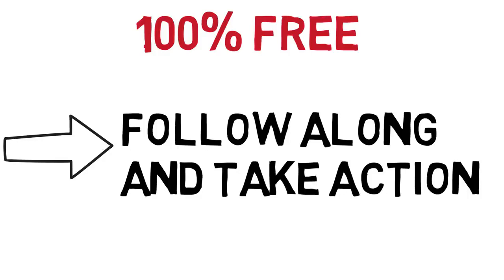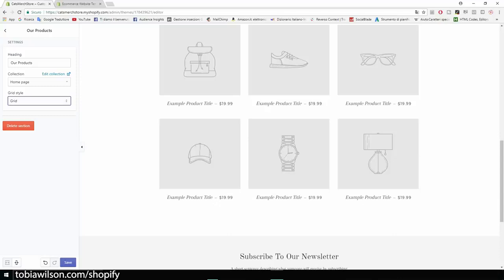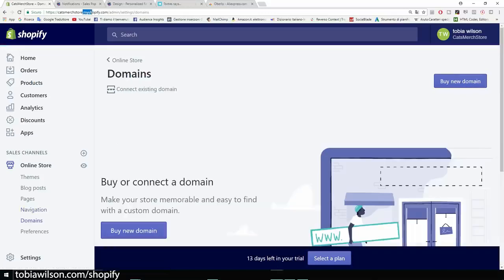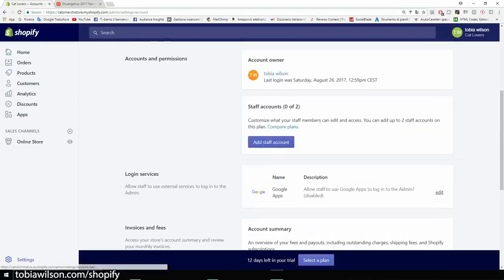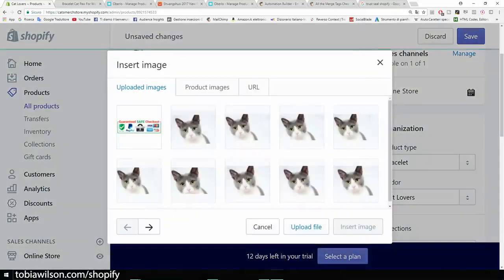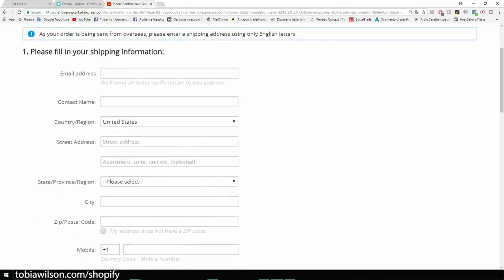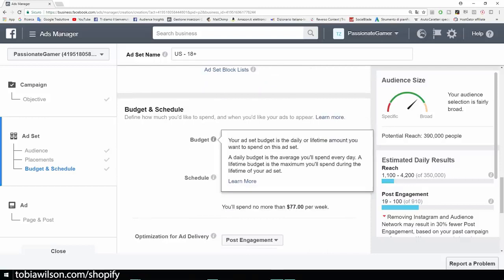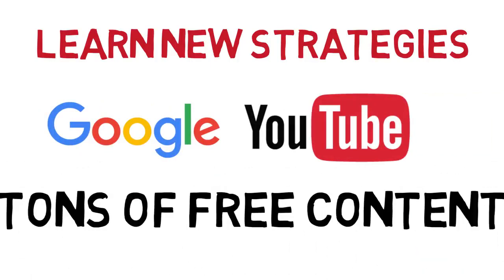Shopify Tutorial For Beginners 2019 How To Creat your own store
Shopify was launched in 2006 by co-founders Tobias Lütke, Daniel Weinand and Scott Lake. The startup was able to generate a revenue of $100 million in sales in only THREE years of being business. Furthermore, the reason behind why they even decided to start Shopify is super important to take note of. Lütke, Weinand and Lake were running an online snowboarding store prior to Shopify named “Snowdevil”. The founders were trying to find an e-commerce software to use but were very unsatisfied by every product they looked into, which motivated them to start their own. The entire idea of their stole works towards he goal of helping unsatisfied customers become satisfied and solving their problems. Shopify does a really good job at really listening to what their customers really need and catering them to their needs. Bill Gates once said “your most unhappy customers are your greatest source of learning”. Shopify was started on the premise of solving an unhappy customers problem with a product. Keep putting your customers first and you will achieve success. After all, your company wouldn’t be standing if it weren’t for them
Chat Conversation End
Type a message...